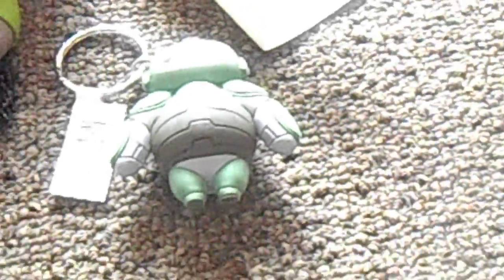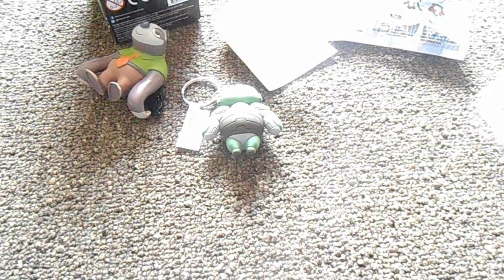courtney corner show blind bag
I hope you guys like this video and it was a lot of fun to make this video and thanks for watching the courtney2020able and comments and rate  Subscribers. give this video a big thumb up too. more videos are coming up to my channel and feel free too